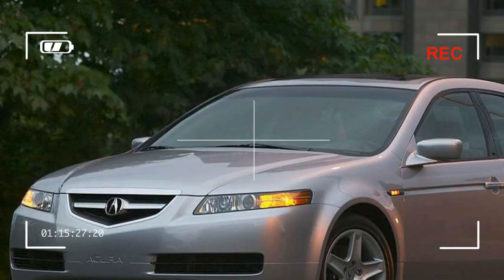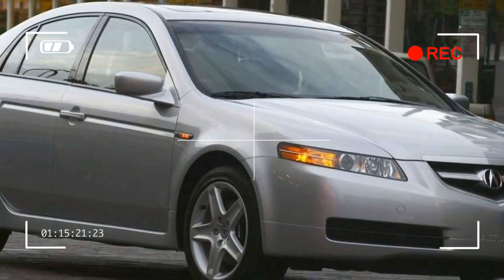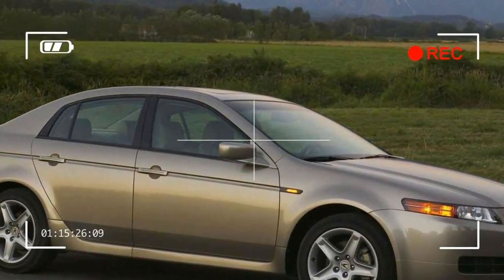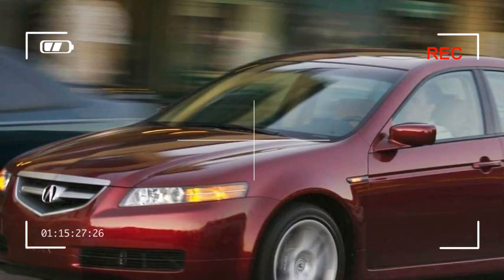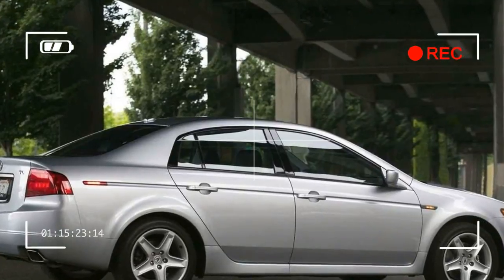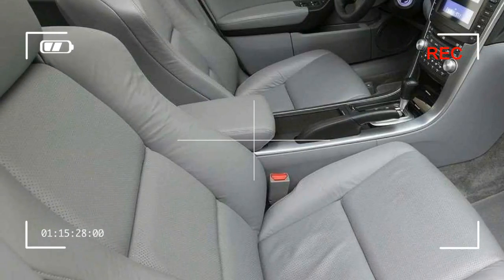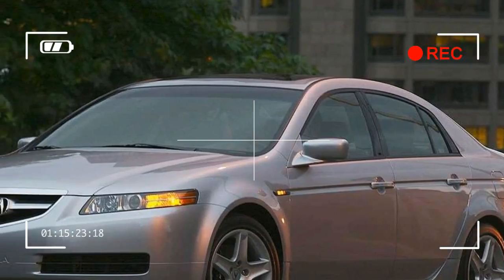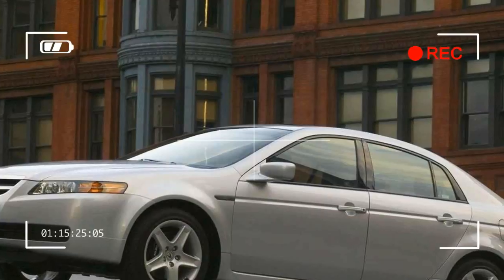2005 Acura TL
Acura TL
Torrance, Calif. 09/01/2004

OVERVIEW

The Acura TL performance luxury sedan was introduced in 1995 with a second-generation model debuting in 1999. For 2004, an all-new completely redesigned TL went on sale with more power, an assortment of breakthrough technology and an exterior design that is taut, athletic and powerful. Enthusiast drivers appreciate the TL for its high dynamic capabilities-the 2005 TL is a true driver's car that competes against the best near-luxury sedans.

For inspiration Acura considered a design style referred to as "Bauhaus," named for the famous German design house of the 1920s that defined "form follows function" design. The TL uses crisp, taut lines instead of sweeping curves, satin trim in key areas rather than bright chrome, and a driver-oriented layout makes driving more engaging.

MARKET SUMMARY

The luxury vehicle market continues to expand, and the "near luxury" and "luxury SUV" segments within it are enjoying the most growth. The Acura TL occupies the near luxury segment, which accounts for over a third of the luxury market as a whole. Although the TL has been a top seller in this segment, it has recently faced increasing challenges from sporty sedans such as the BMW 530i, Cadillac CTS and Infiniti G35. Competition also comes from compact near-luxury sedans like the Audi A4, BMW 3 Series and Mercedes-Benz C-class.

POWERTRAIN

The TL's 3.2-liter VTEC V-6 features an aluminum-alloy cylinder block and heads, crankshaft and pistons. Combining a 3-rocker VTEC system with a high 11.0:1 compression ratio and high-flow intake and exhaust systems help the engine produce 270 hp and 238 lbs-ft of torque at 5000 rpm.